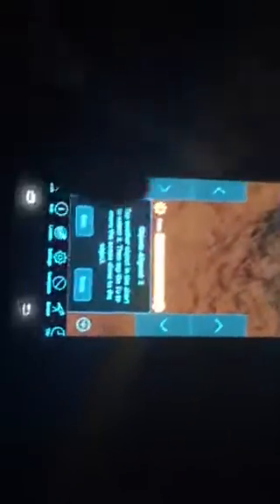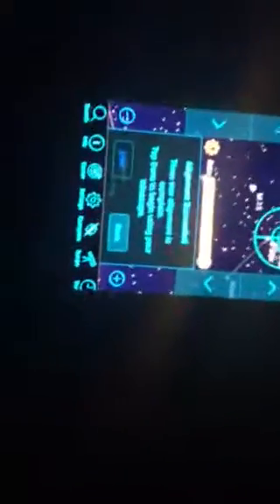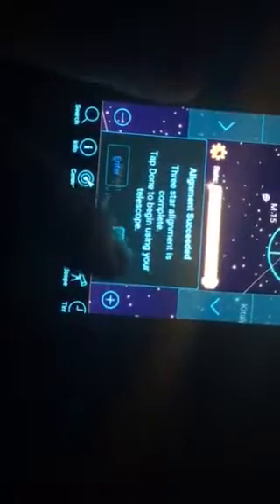Astro fi how to successful alignment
Astro fi successful alignment